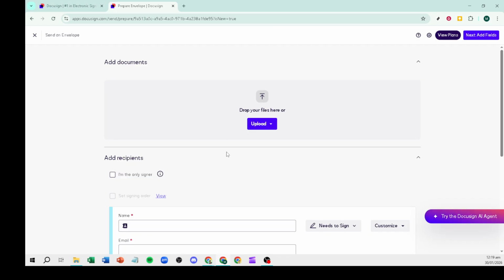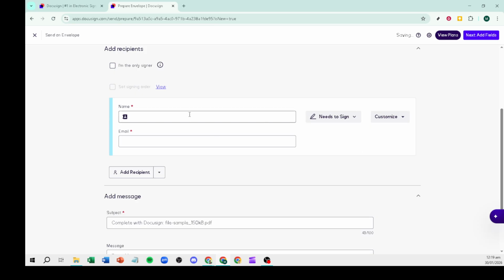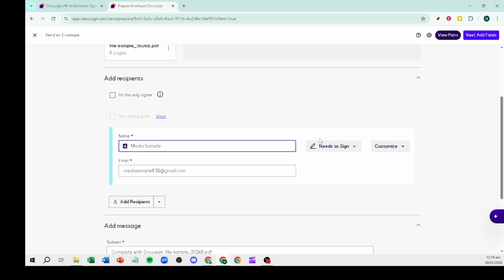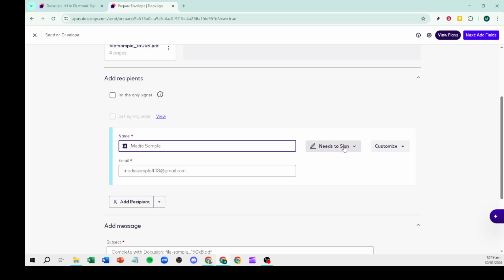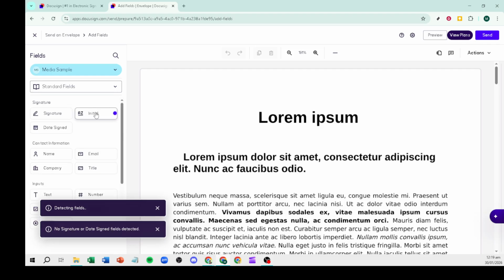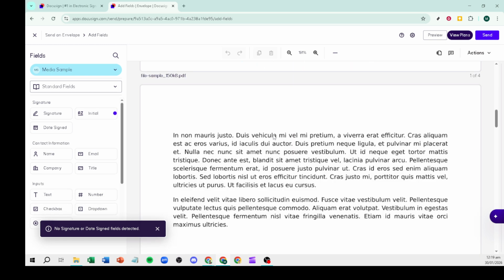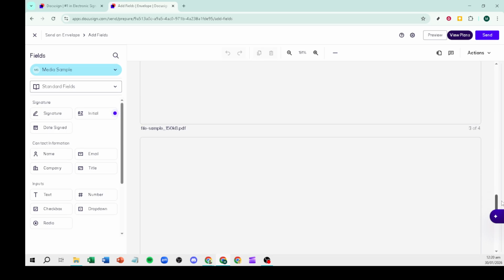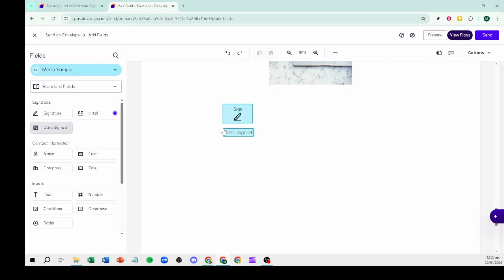How to Use Docusign IAM Docusign Tutorial for Beginners [Full Guide 2026]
In today's video we cover: use docusign iam, docusign iam tutorial 2026, docusign identity and access management guide, how to set user roles and permissions docusign step by step, docusign admin console setup tutorial, manage users in docusign iam, docusign security and authentication settings, docusign account access control tutorial, docusign enterprise setup guide, docusign compliance and security workflow, docusign tips and tricks, docusign beginner guide, docusign full guide 2026, docusign business administration tutorial, docusign training video